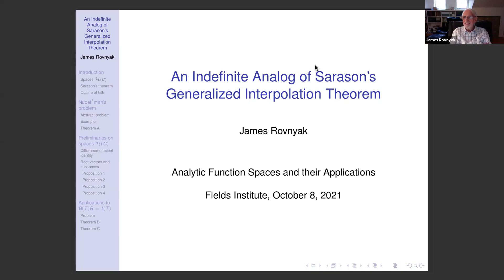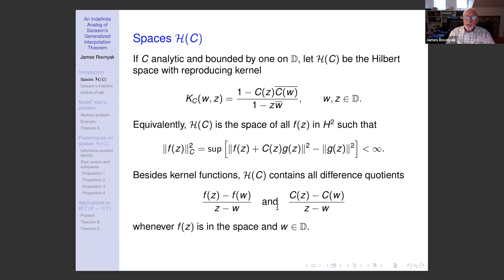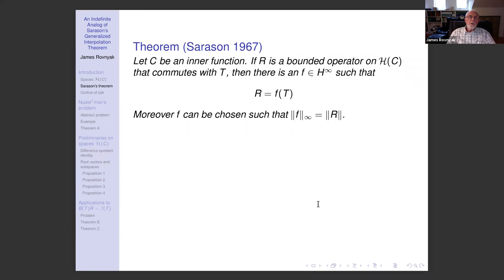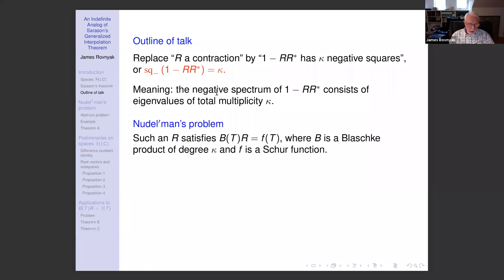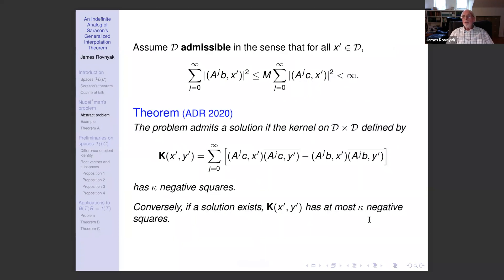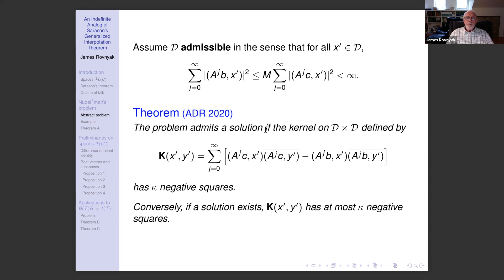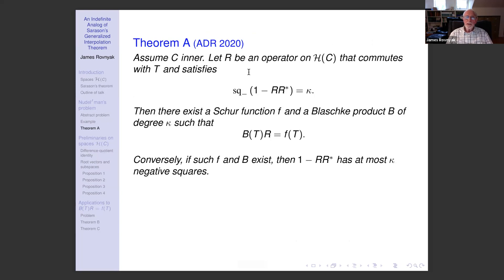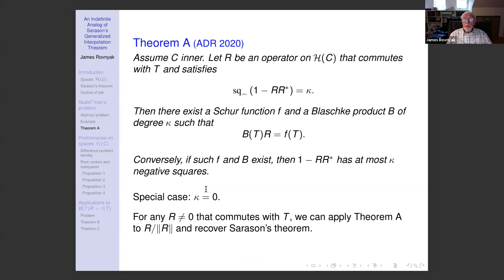An indefinite analog of Sarason's generalized interpolation theorem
James Rovnyak, University of Virginia